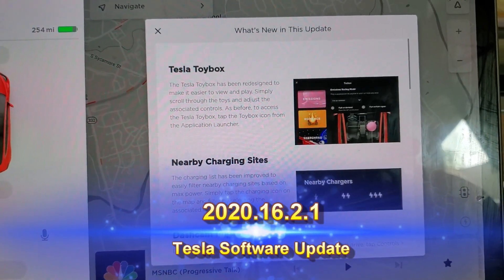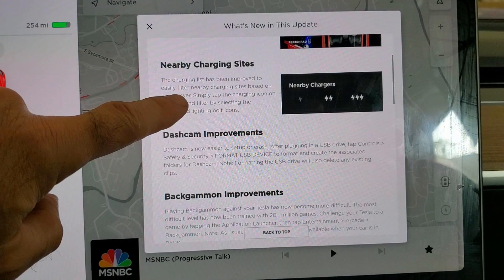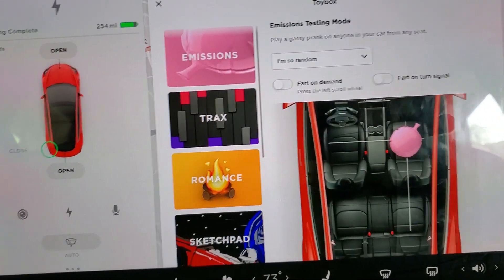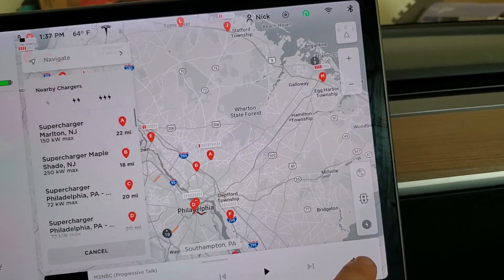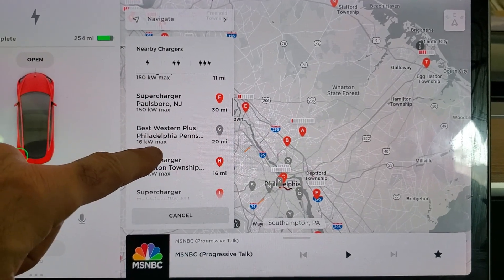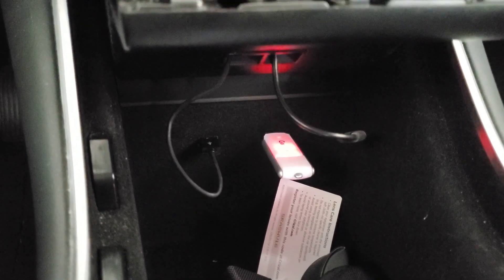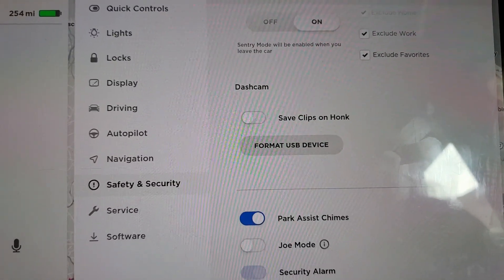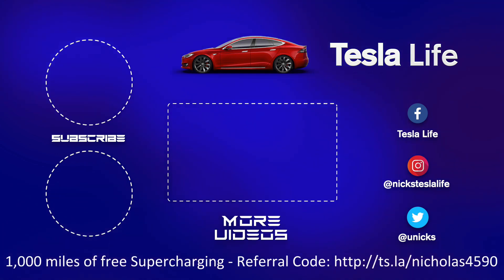2020.16.2.1 Tesla Software Update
Tesla released 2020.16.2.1 with a redesigned Toybox user interface, the ability to filter Tesla charging stations by their max power, the ability to format USB drives for use with the Dashcam, and improvements to the highest difficultly level of Backgammon. tesla, teslamodel3 @elonmusk